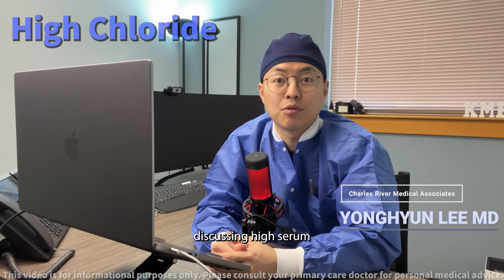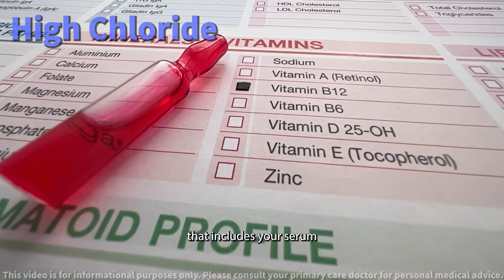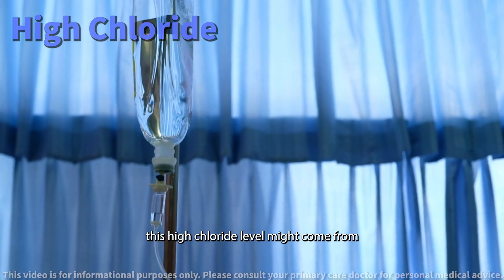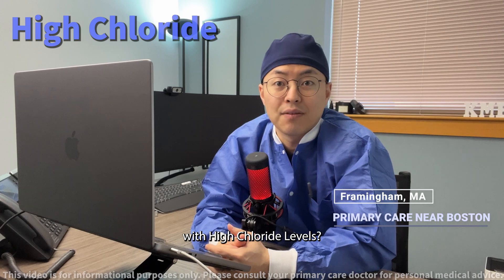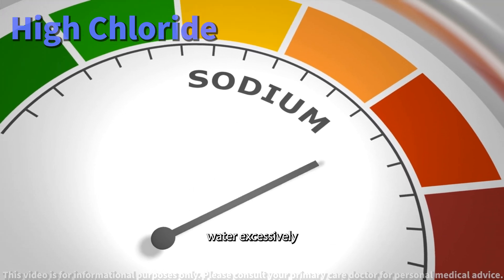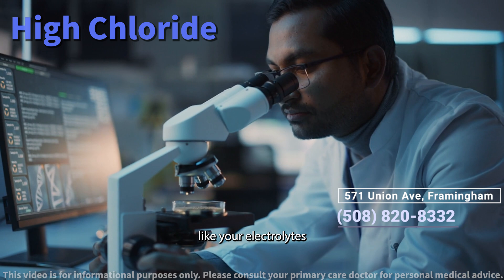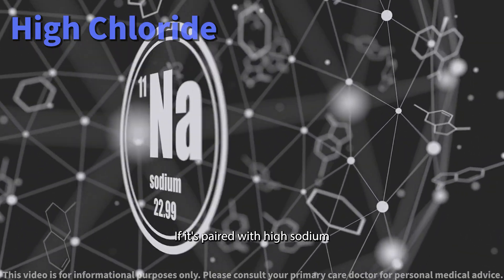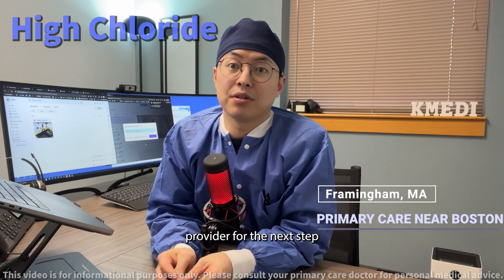How to approach High chloride (Cl)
Discover key insights into high serum chloride levels in our informative video, "Understanding High Serum Chloride: Causes, Symptoms, and Diagnosis." This easy-to-understand guide covers everything from the basics of serum chloride in maintaining health, to the symptoms and alarming signs of high levels, such as acidosis and hypernatremia. We'll explain the diagnostic methods doctors use, including tests like electrolytes, BUN, and creatinine, to identify potential imbalances.

Why watch? Get accessible, comprehensive medical information and actionable advice for anyone concerned about high serum chloride levels. Our video simplifies complex health topics for all viewers.